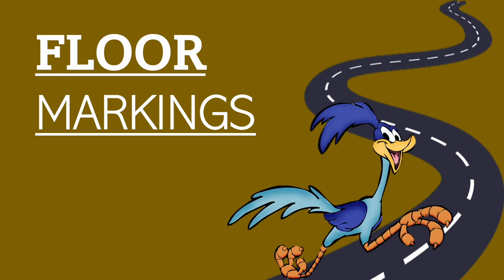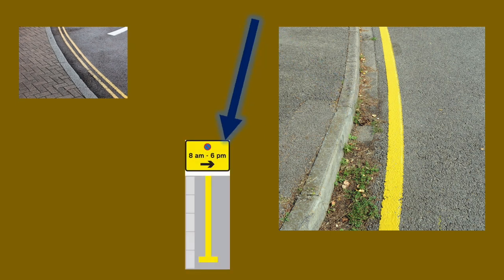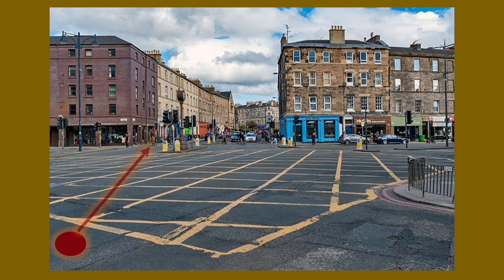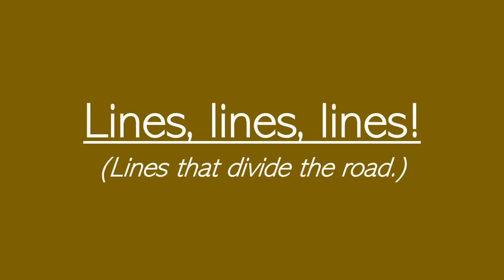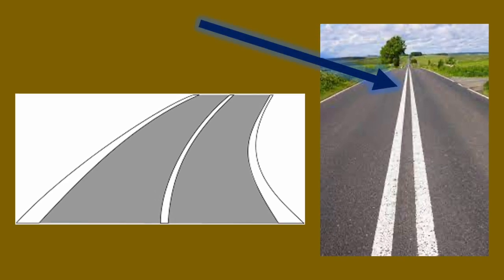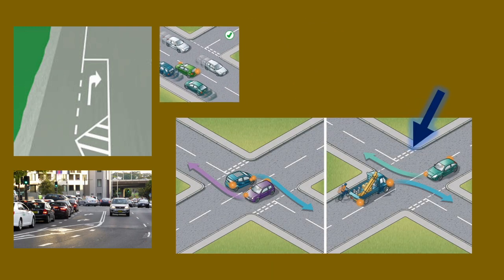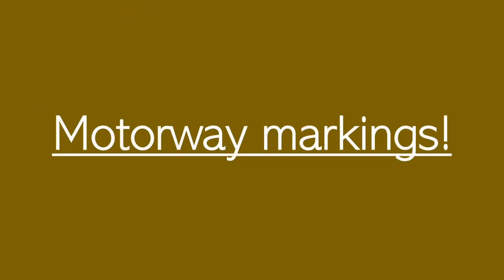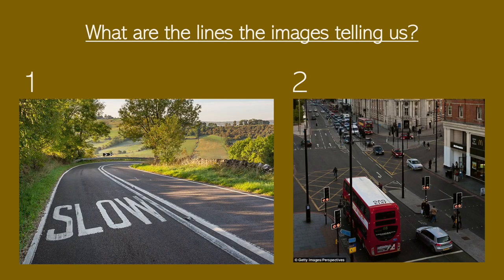PASS your driving test: Road markings!!!! EVERYTHING you need to know about floor marking!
Hi everyone, this video explored UK road markings!
It’s a little lengthy because it covers most road makings if not all!  Feel free to watch it in sections! Take our time and good luck on your test!

Here are the time stamps:
• Introduction – 0:00
• Lines at the edge of the road – 0:41
• Markings that control traffic – 3:17
• Markings directly in front of you! – 4:51
• Lines that separate the road – 5:53
• Bus and cycle lanes – 9:51
• Markings typically seen on motorways - 11:36

Here are some extra resources that could help you out further!

1.The highway code.

2. A useful drive along YouTube video for road markings.

Answers to test questions!!

Image 1:
Here are the road markings present on each image and their associated rule.
- Unbroken white line on the edge: a continuous white line here is to mark the edge of the road. It can be helpful in conditions with poor visibility such as when its foggy or at night.
- The word “slow” present: in this context slow down due to the sharp bend.
- Two double lines that separate the road: the double white line here is governed by rule 129 of the highway code. You must not overtake or straddle the line unless you are overtaking a stationary vehicle, road maintenance vehicle or cyclist travelling 10mph or less.

Image 2:
- Yellow box junction: you must not stop in the box unless you are turning right and waiting for oncoming traffic to clear.
- Hatched markings with broken lines: you may staddle this area if necessary.
- Turning bay: an area a vehicle can wait to turn right.
- Double red lines: Vehicles cannot stop at any time on a double red line.
- Bike box: here is where bikes are bale to stop at the traffic light. The stop line for vehicles are behind this.